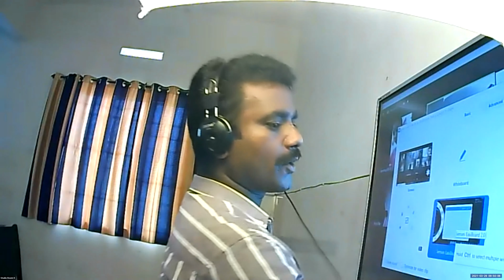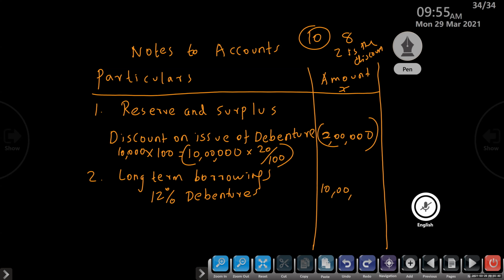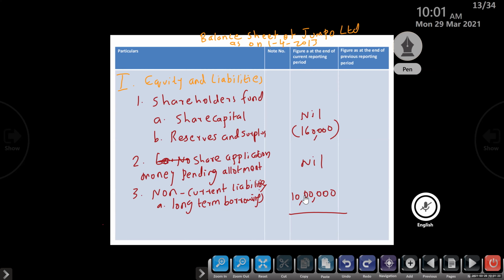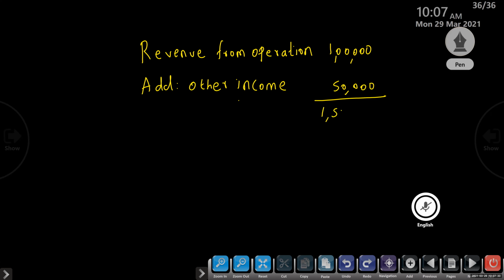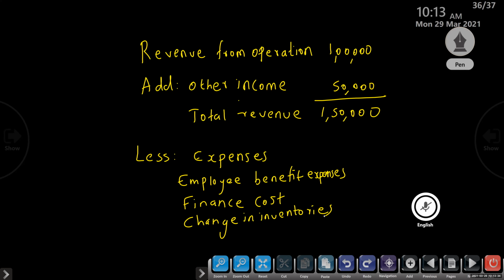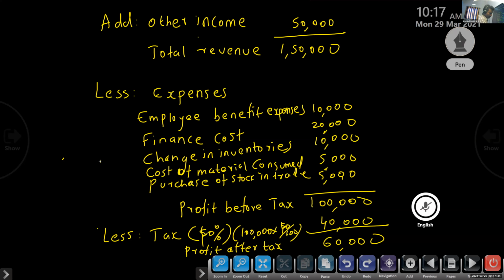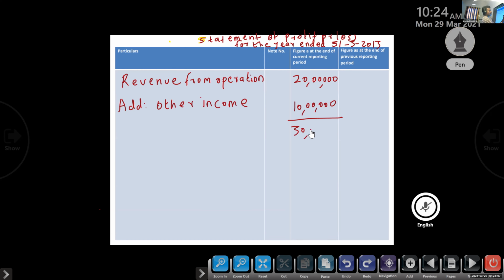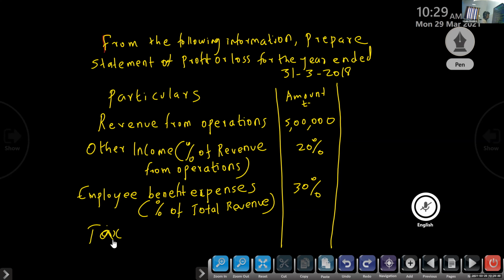Dr.Raju Davis International School |CLASS 12 ACCOUNTANCY PART 1 | 29-03-2021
CLASS 12  ACCOUNTANCY PART 1 STATEMENT OF PROFIT AND LOSS ACCOUNT